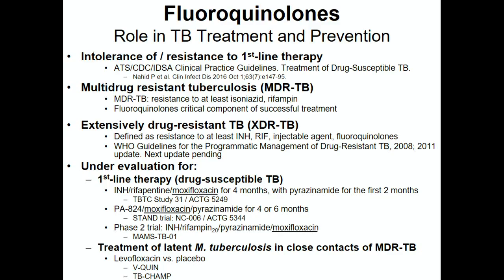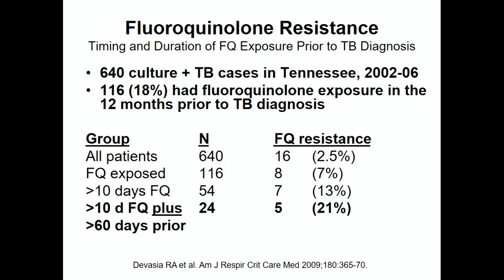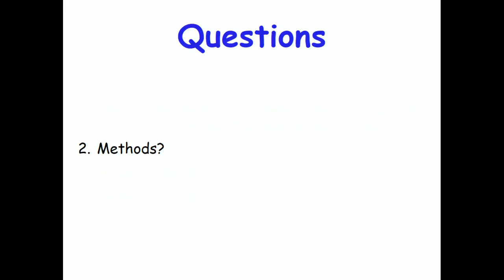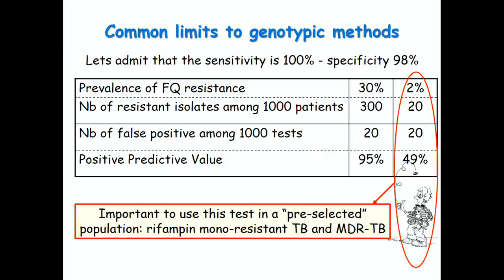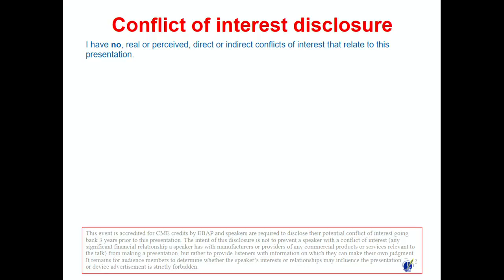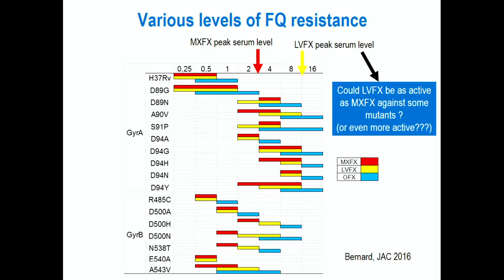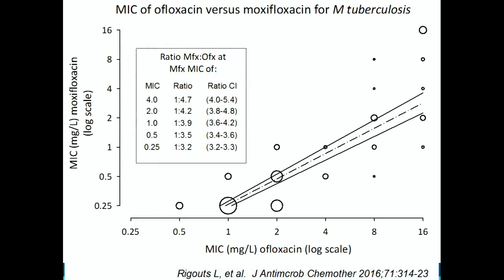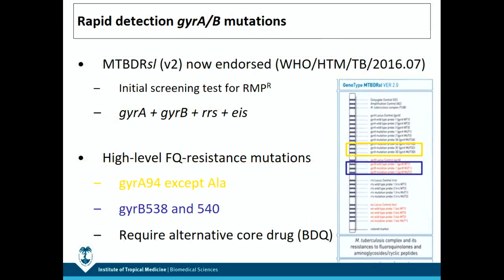The Union 2016 - Symposium 16. - Thursday 27 October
Quinolones: from bench to bedside